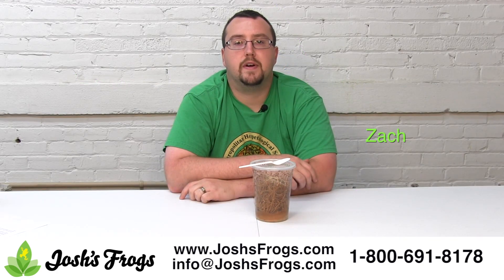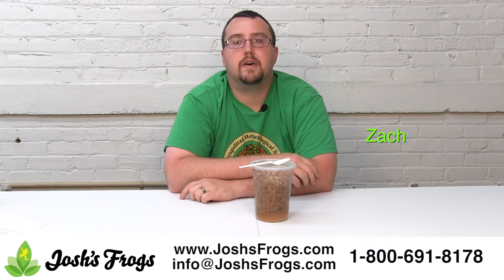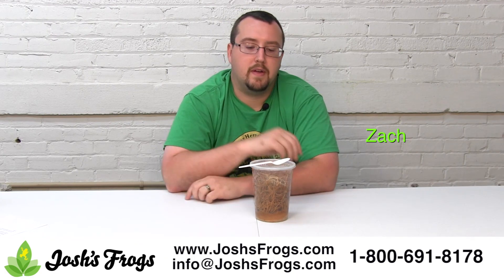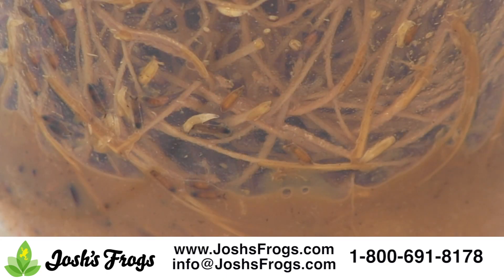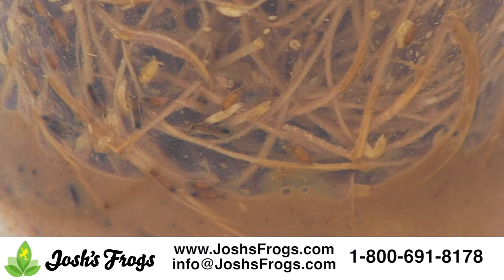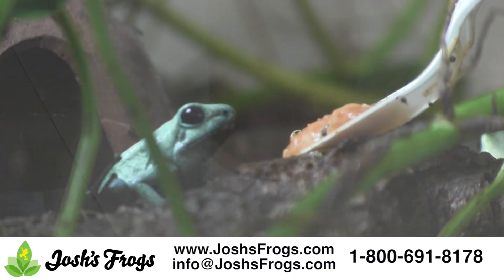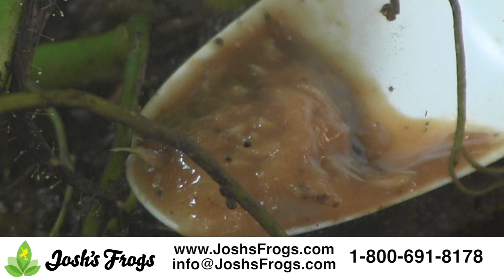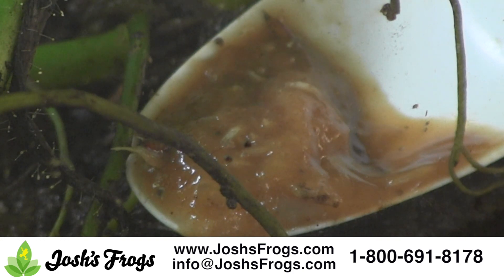How to Feed Fruit Fly Larvae to Dart Frogs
In a pinch for frog food, and your cultures are not producing yet? Feed your dart frogs fruit fly larvae! High in fat, fruit fly larvae are a great emergency feeder, as well as a handy snack to put weight on frogs.